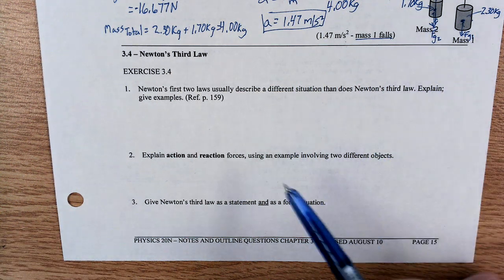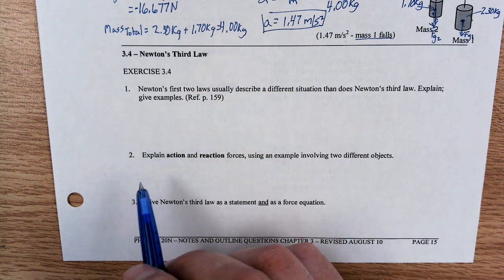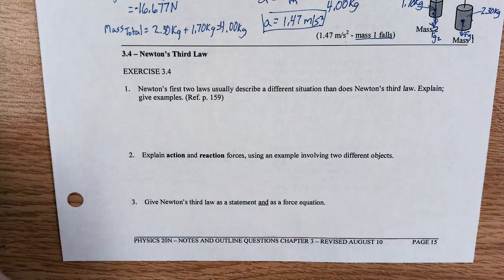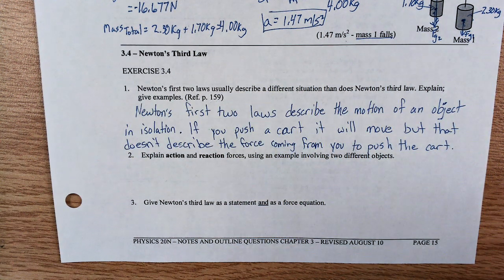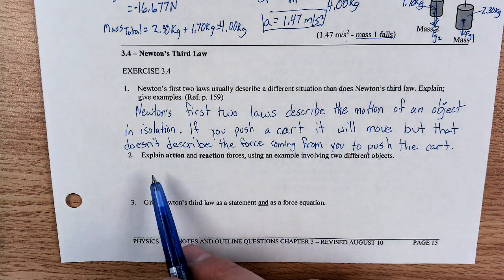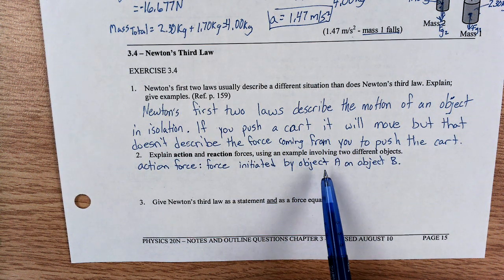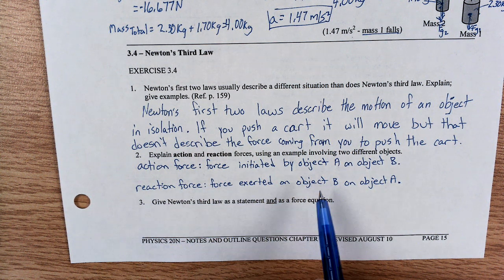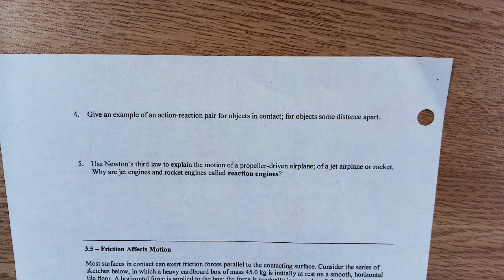Notes 3.4 Newton's third Law